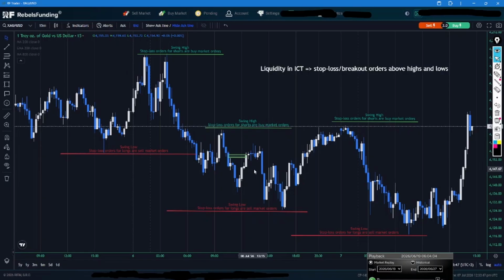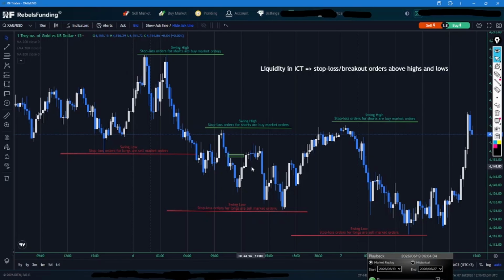The Liquidity - Part 2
I touch on "the liquidity" as best I can, what it is in ICT type strategies, and how it is (not) used in TTM ( @TrisTrading  ), at least until someone can provide a (coherent!) explanation of how